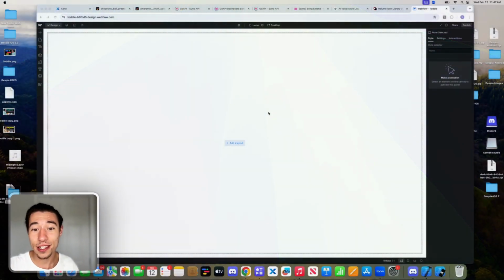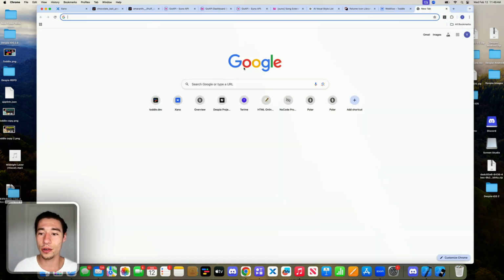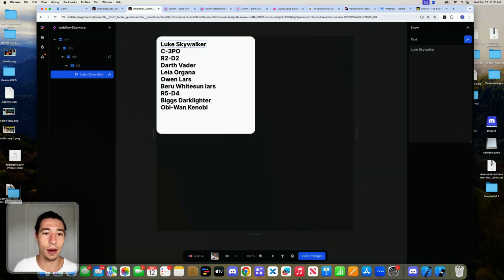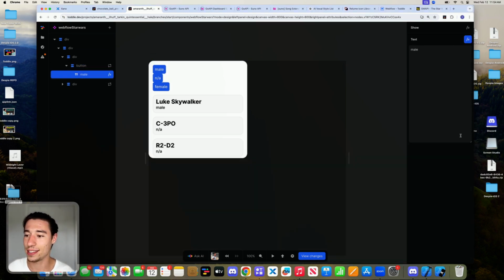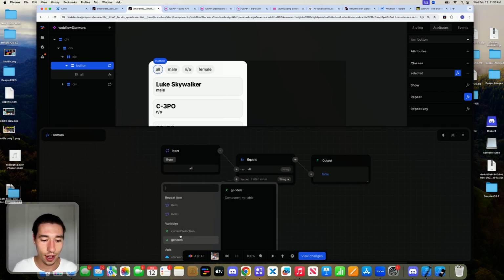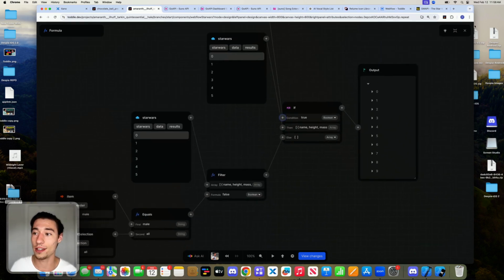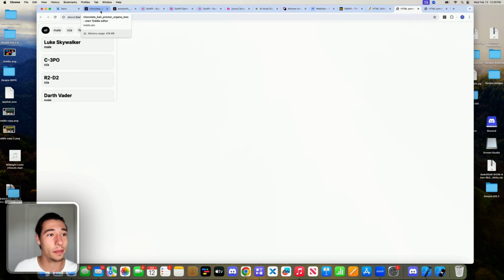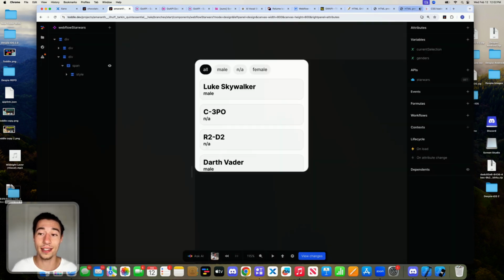Build Web Apps in Webflow using this FREE Wized Alternative! (100% NoCode!)